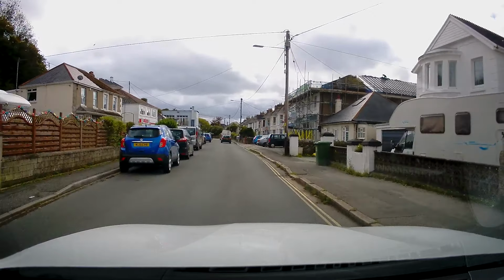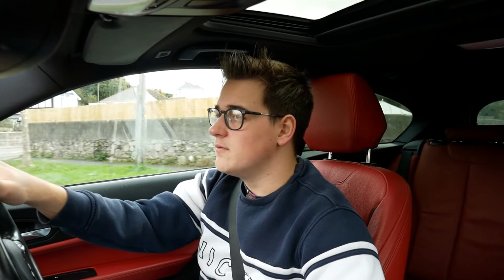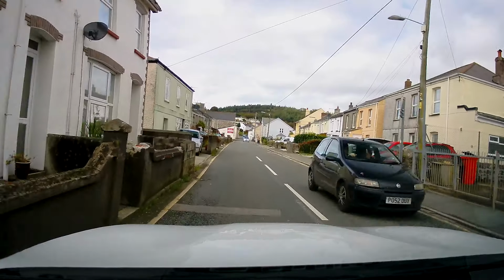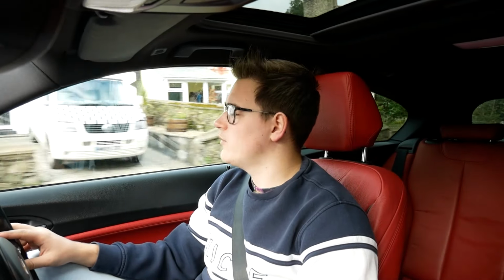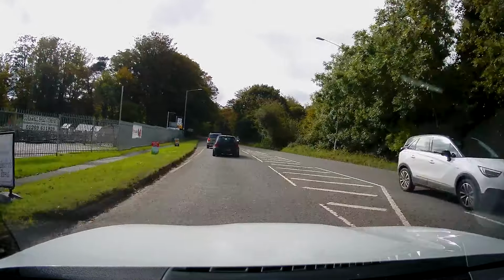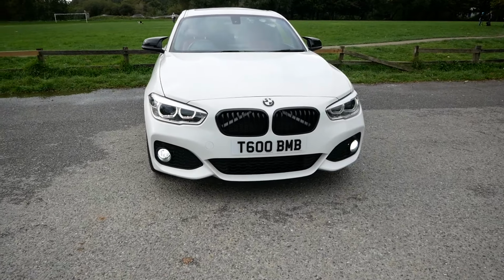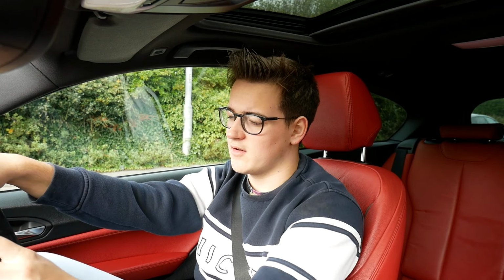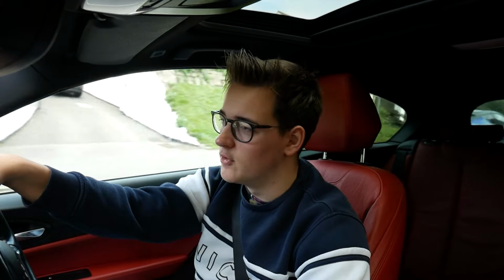MODS YOU NEED ON YOUR BMW! (OEM+ LOOK)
In this video I go through my top 10 modifications you should get if you own a BMW and still want to keep the OEM look!

List of modifications:
- LED fog lights
- LED Reg lights: @noorjosef on Instagram
- Mirror caps: @clc.performance on Instagram
- Sweeping indicators: @clc.performance on Instagram
- Tints: @thattintguycornwall on Instagram

- Brett Barnes